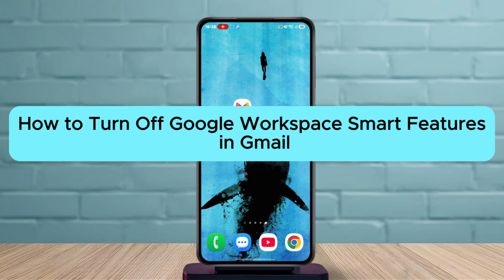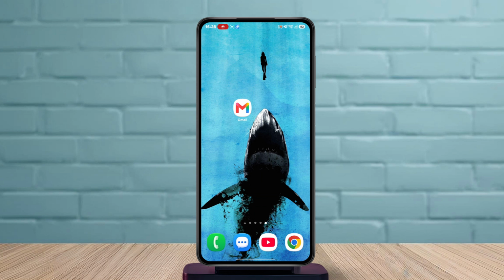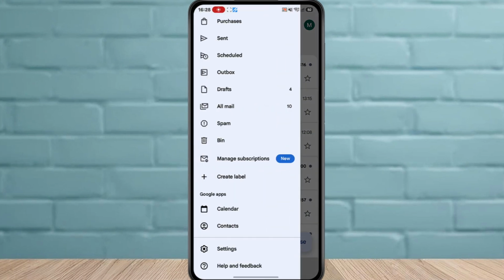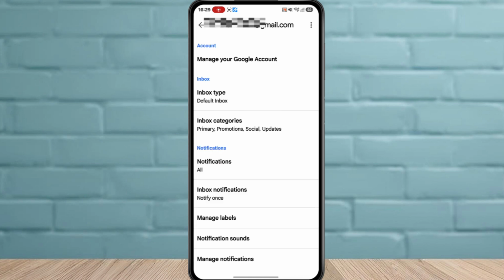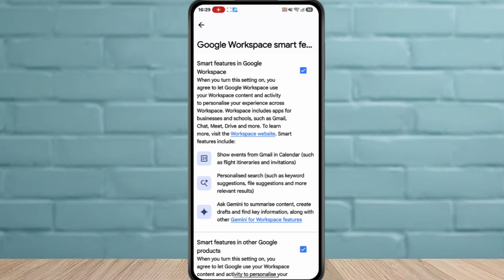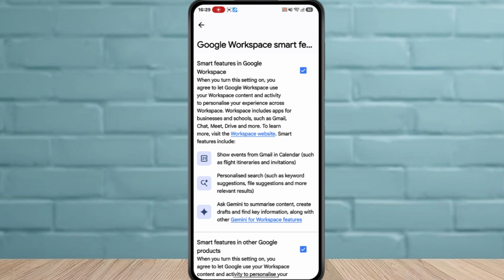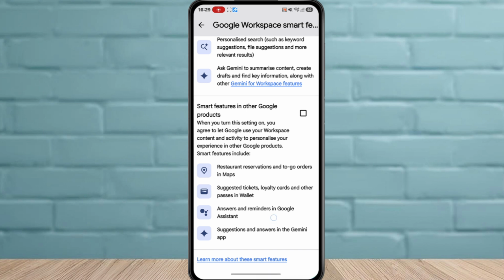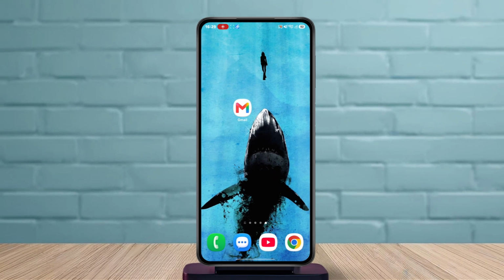How to Turn Off Google Workspace Smart Features in Gmail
How to Turn Off Google Workspace Smart Features with this quick and easy step-by-step tutorial. Learn how to turn off Google Workspace smart features in just a few simple steps. Whether you want to limit personalization, manage how your Workspace data is used for smart features, or adjust your privacy settings, this guide has you covered.

In this video, you'll discover how to turn off Google Workspace smart features, access Gmail and Google Workspace settings, manage smart feature options, disable personalization settings, and adjust your Google account privacy preferences.

Timestamps:
0:00 Introduction
0:20 Turn Off Google Workspace Smart Features